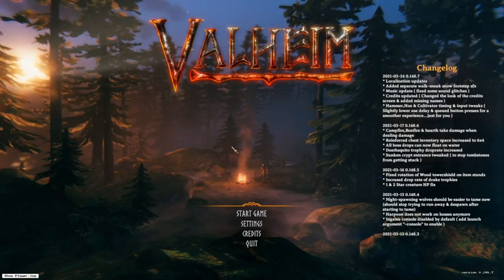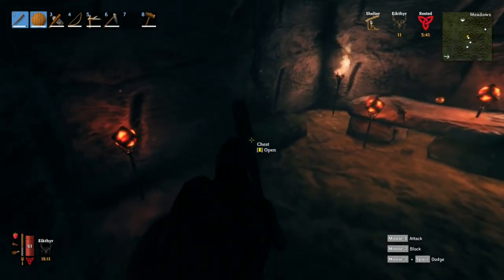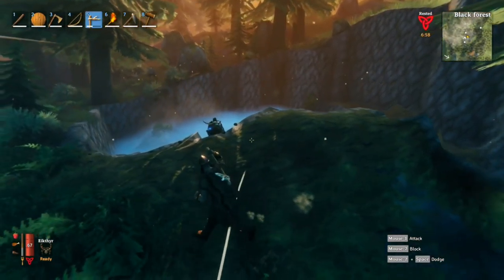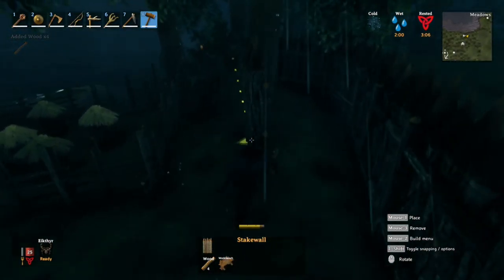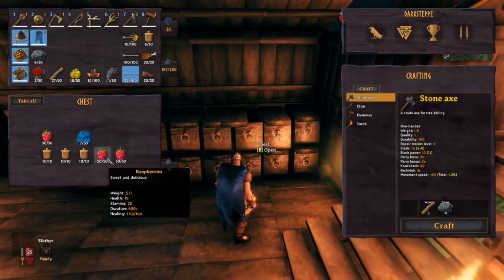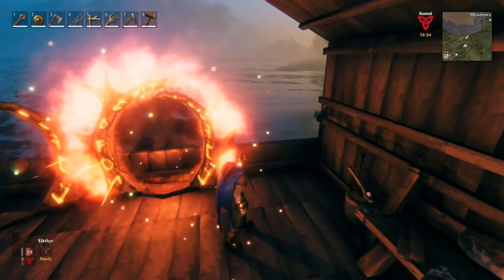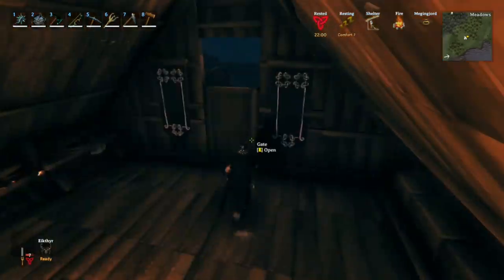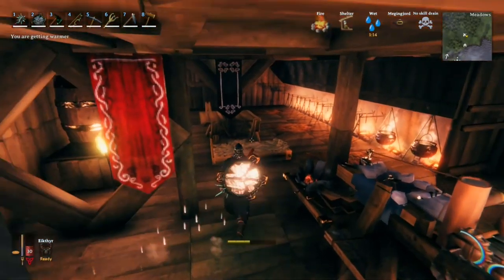Valheim Lets Play Episode 2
Lets play a brand new game: Valheim!
This game is currently in early access and will be getting new updates all the time.
This is my new favourite survival game as they do it right!